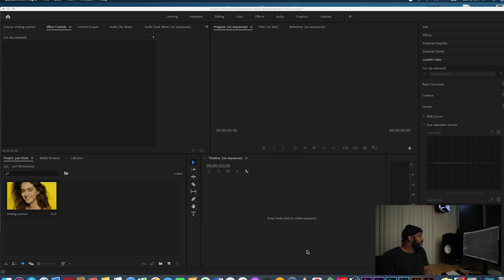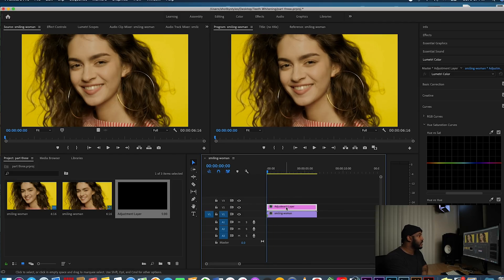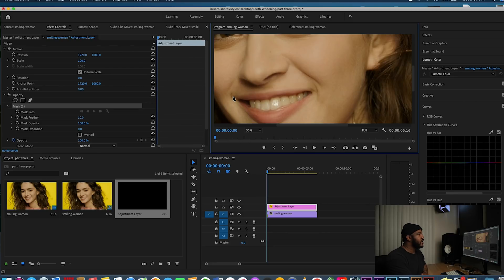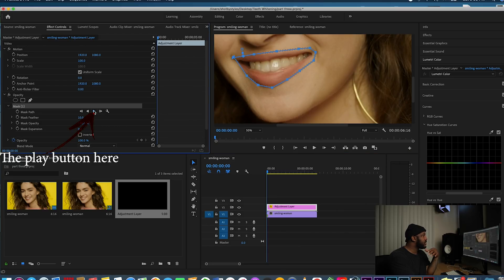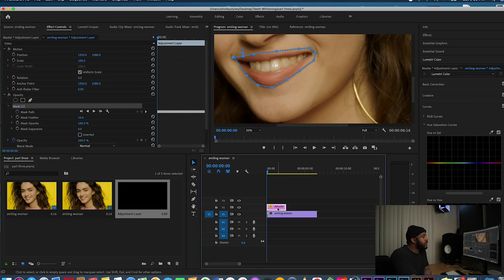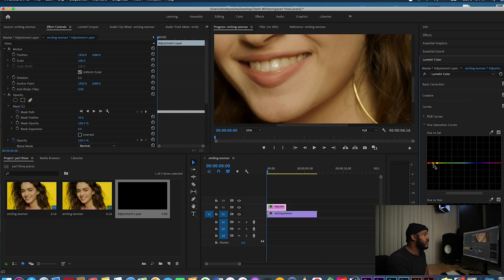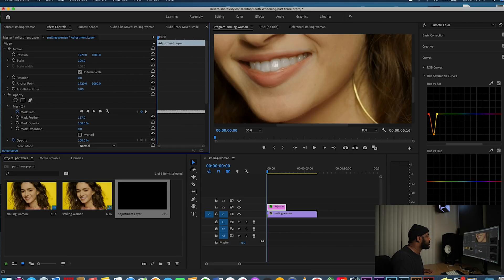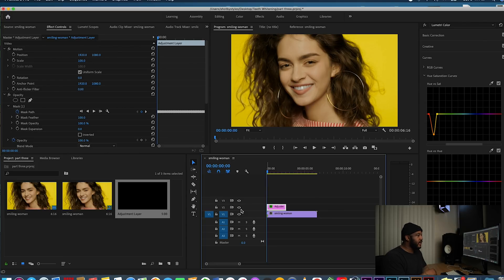How to whiten teeth using adobe premiere pro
This is a really cool tutorial on How to whiten teeth in adobe premiere pro check it out.